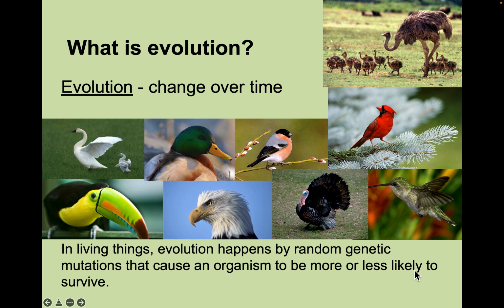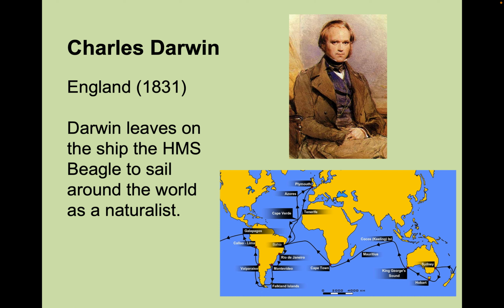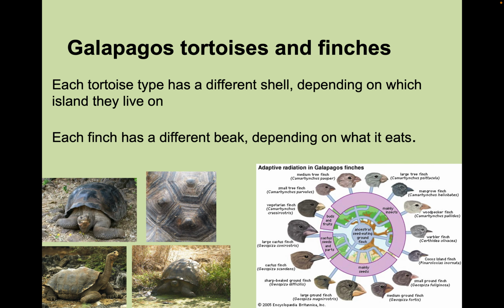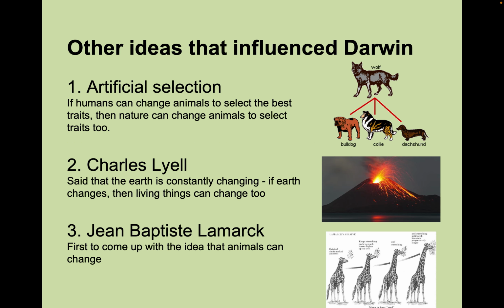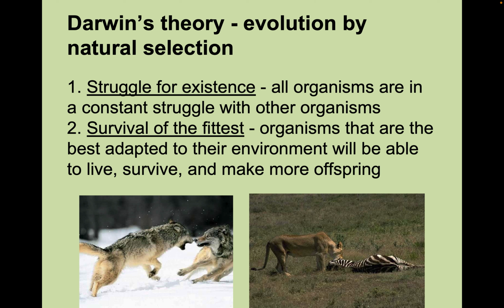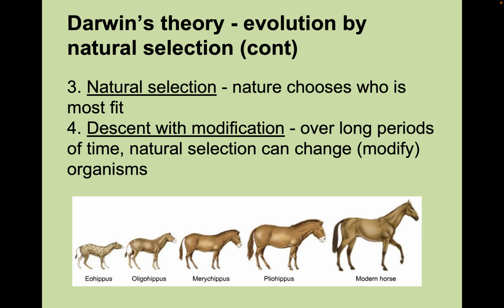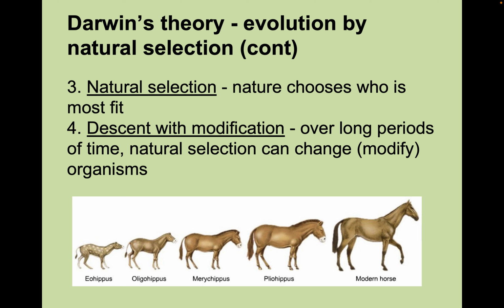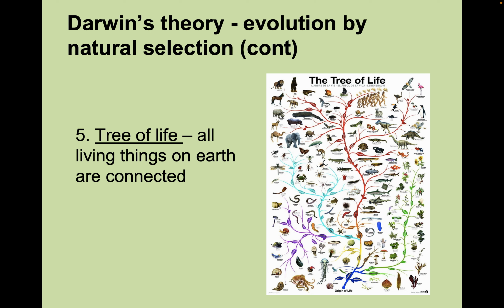bio c evo